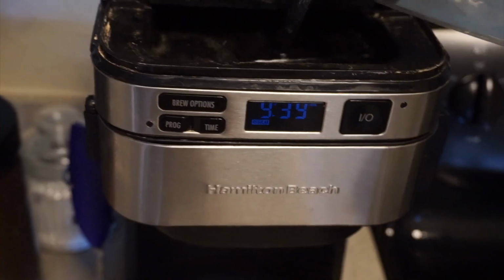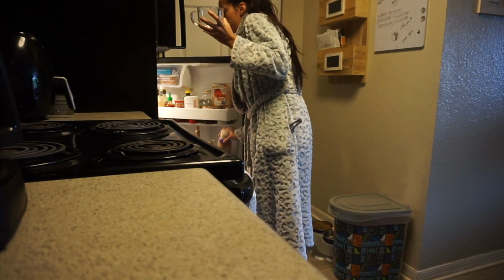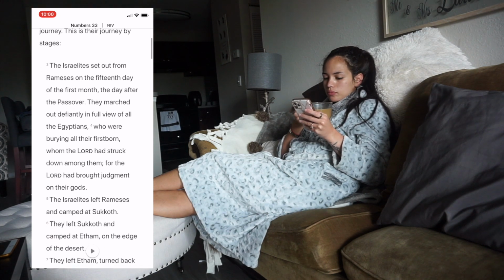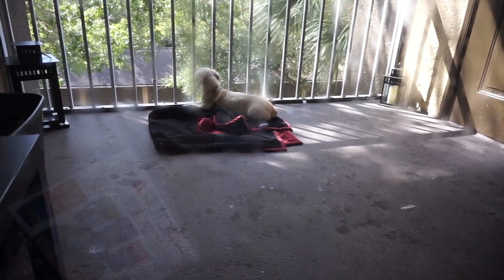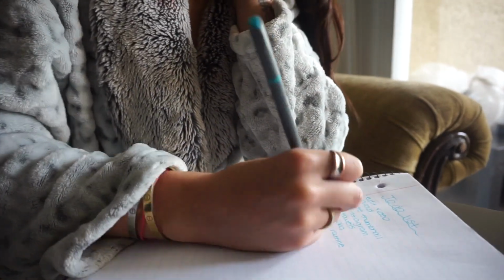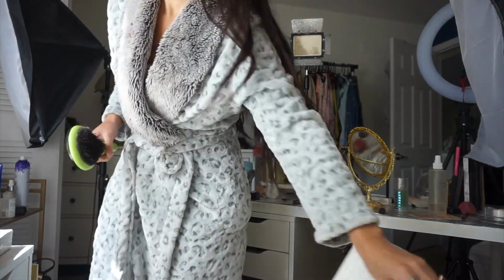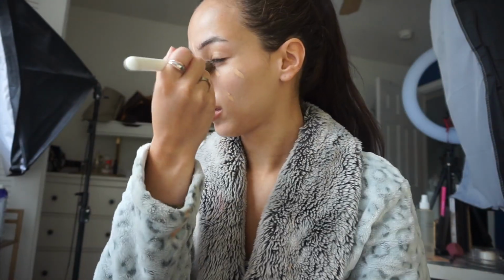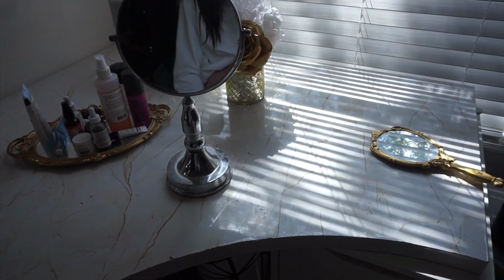MY A POSITIVE MORNING ROUTINE| Tips for having a GOOD morning| Janelle Mariss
hey guys! today i wanted to share with you all my positive morning routine, and tips for having a productive day, and setting the right tone for you day!

Get connecteddddd!